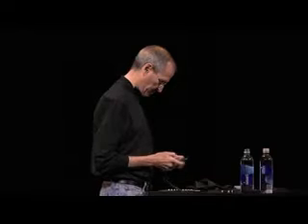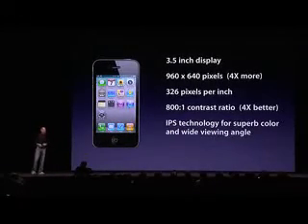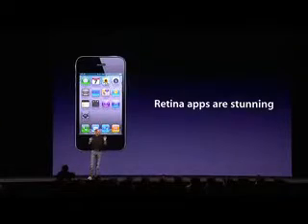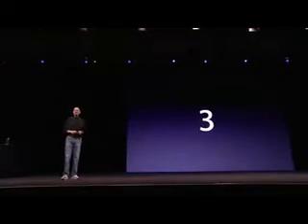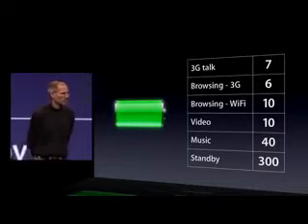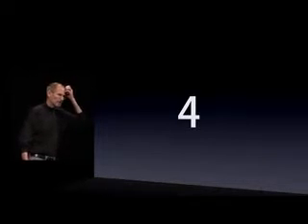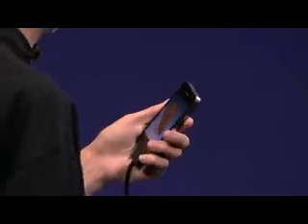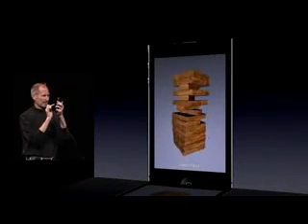WWDC10 Full keynote Video ~ Part 5